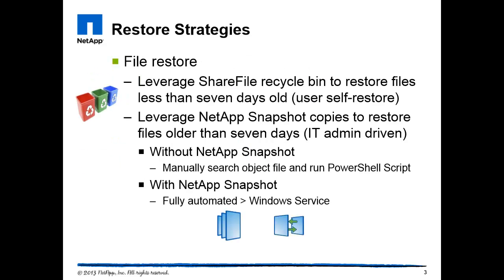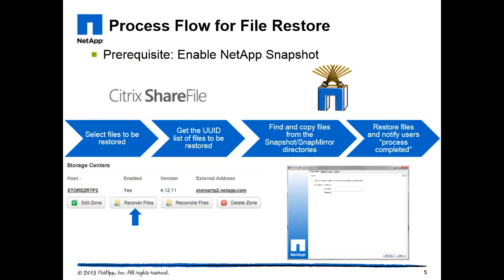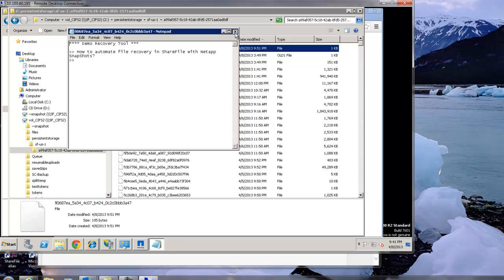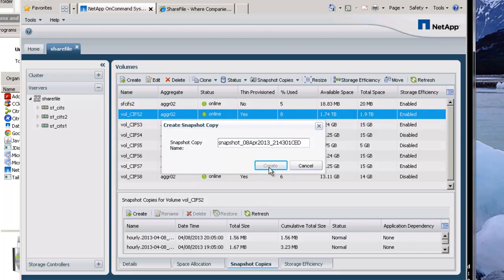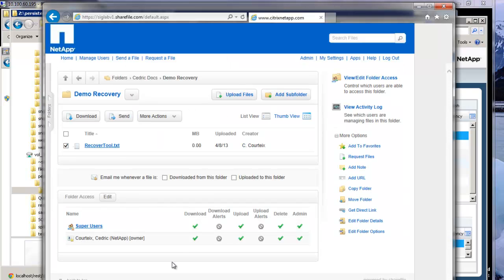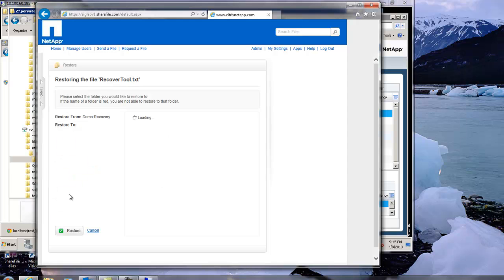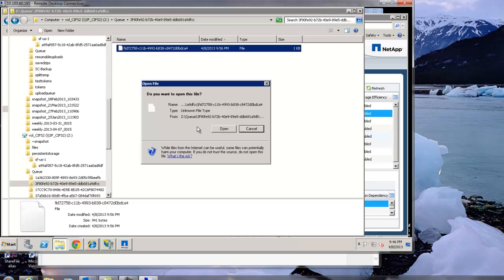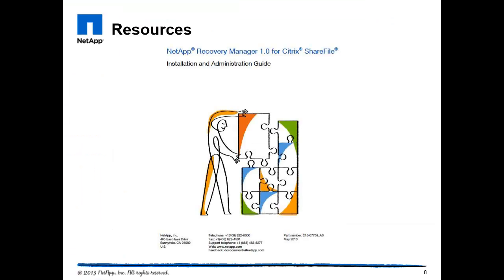NetApp Recovery Manager for Citrix ShareFile (NRM-CS) demo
In this demonstration we will show you how to recover deleted files from weeks or month ago in less than 5 minutes using NetApp Snapshots and SnapMirror technologies.
NRM-CS is a service hosted on ShareFile Storage Center and allows administrators to select files to be restored from the ShareFile UI. This will trigger a new request for file that the NRM-CS constantly monitor. NRM-CS role then is to retrieve and re-upload the missing files automatically.